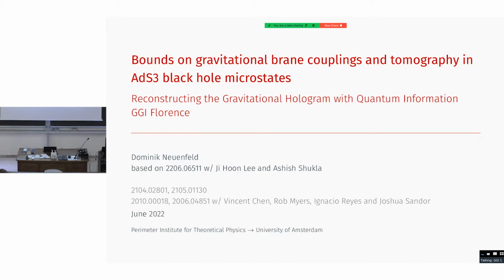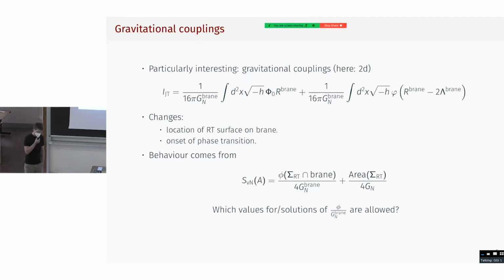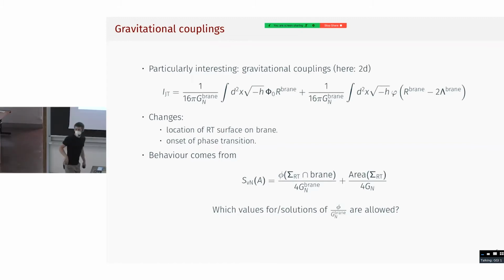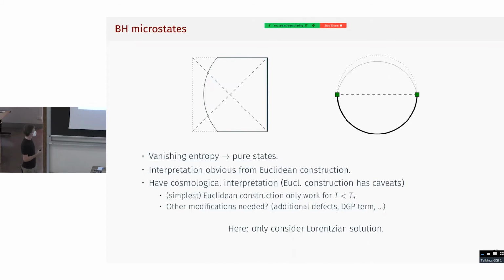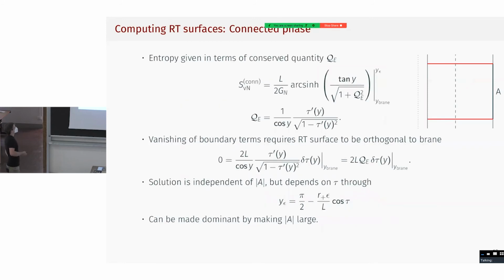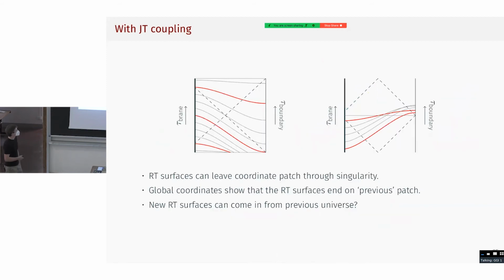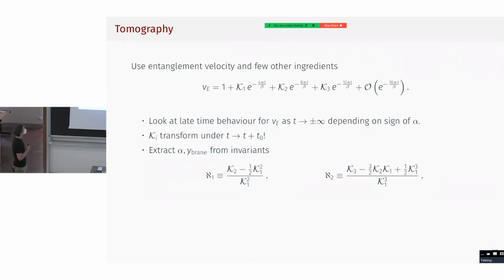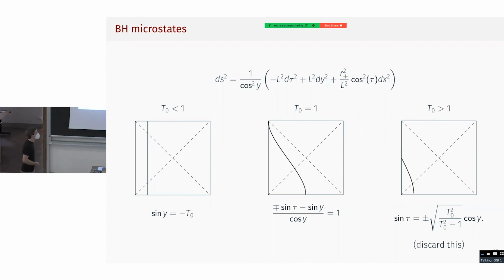D.Neuenfeld: "Bounds on gravitational brane couplings and tomography in AdS3 black hole microstates"